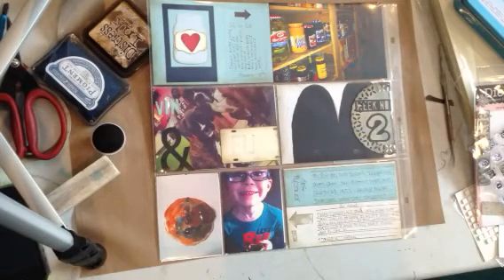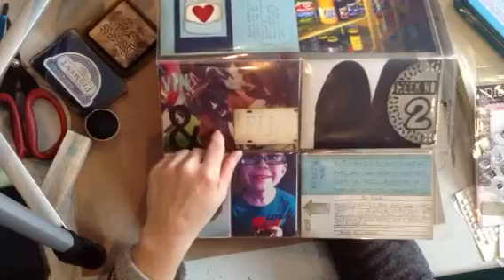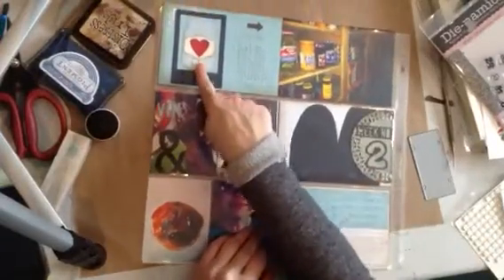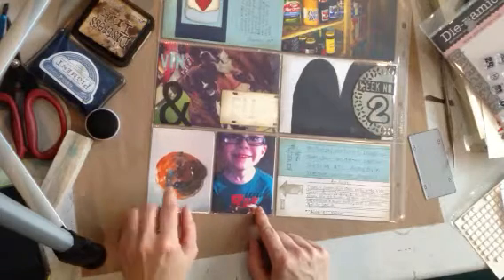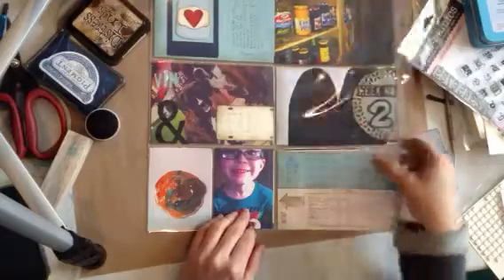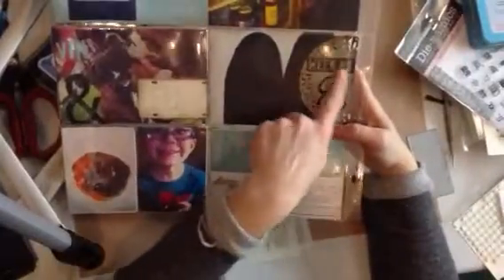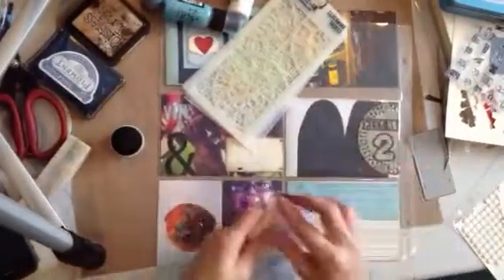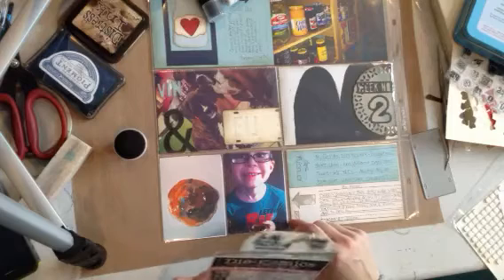Week 2-Project-A Year on Record 2014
Week 2 described, products, events and techniques used